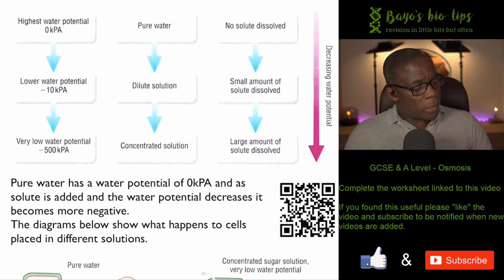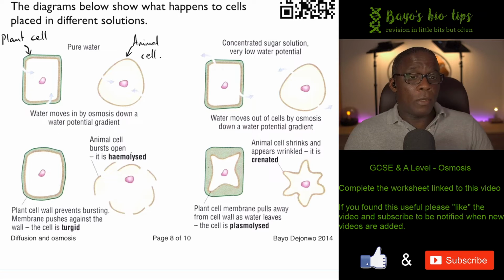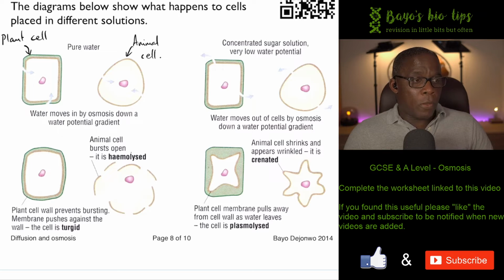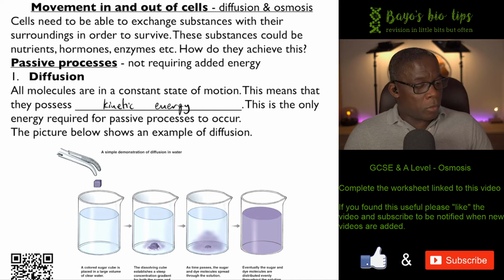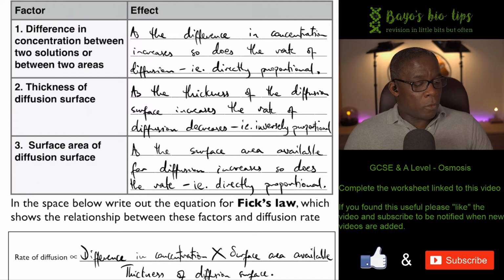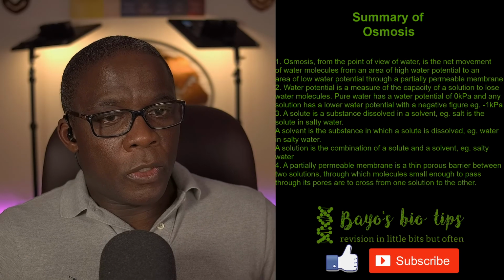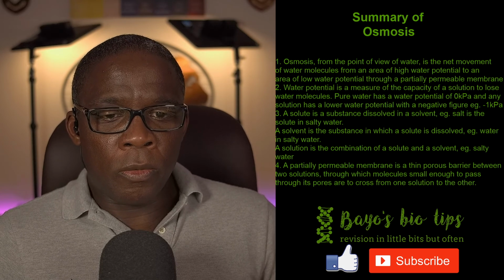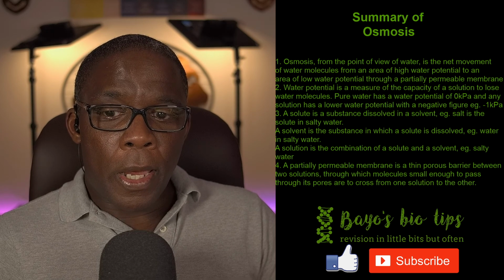GCSE and A level Biology - Osmosis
This is a video on osmosis for pupils studying Biology at GCSE and is also a recap of the topic for A level pupils. It looks at what osmosis is and defines some key words associated with osmosis.